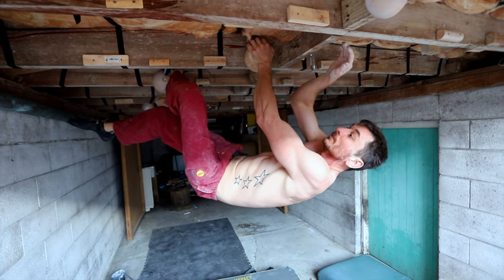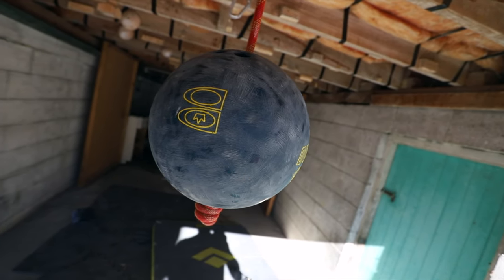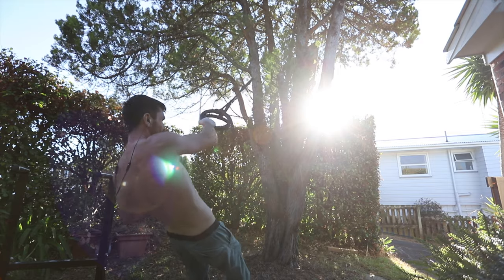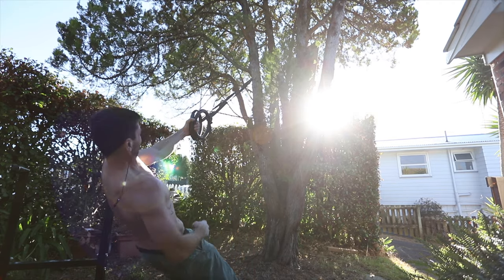LOCKDOWN!!! Home climbing gym build and roof training 💪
This last week has been a crazy one, trying to find ways to not go crazy while stuck at home... Well first things first, build a training area and climbing gym ✔️

This is going to be my dojo for the next month of lock down to keep strong and keep sane while the Pandemic blows over. Stay safe out there everyone and keep crushing!